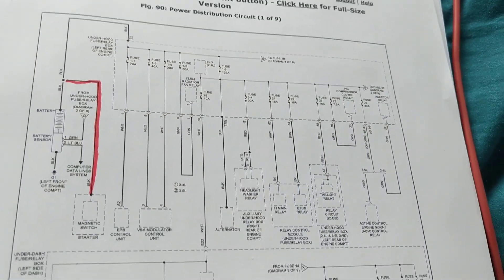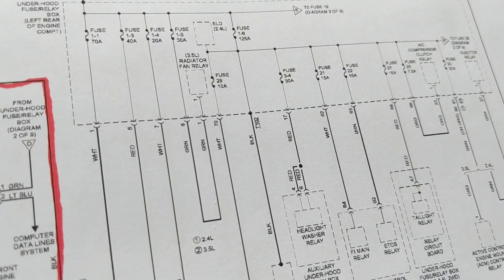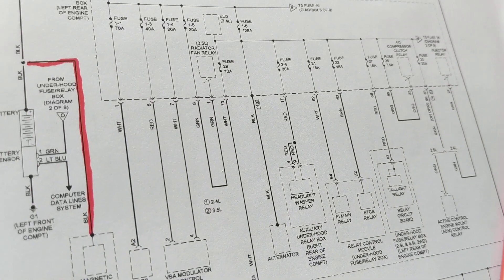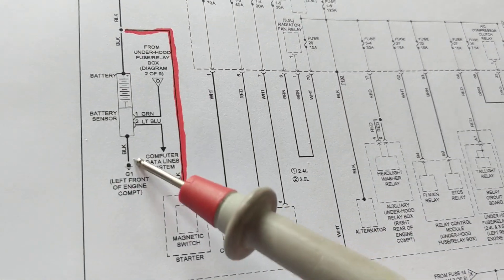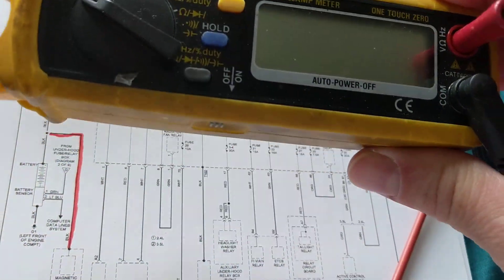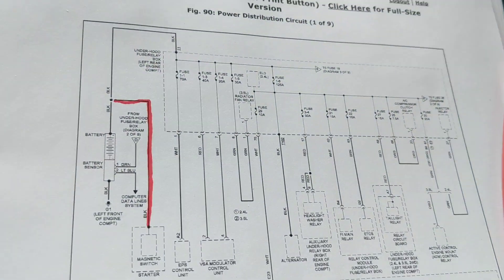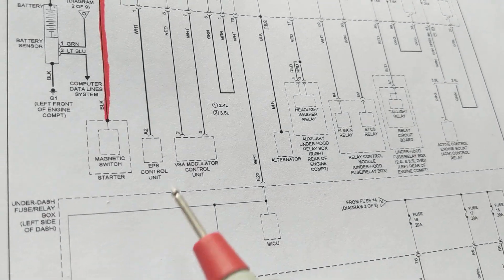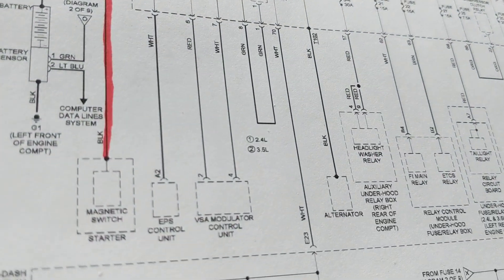HOW TO DIAGNOSE FUSE PROBLEMS FROM WIRING DIAGRAM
how to diagnose fuse problems from wiring diagram this explains how to analyze and read schematics to troubleshoot different systems for fuses also tells you how to use multimeters and clamp meters for proper connections if fuses blown do not replace measure resistance check from fuse to ground,